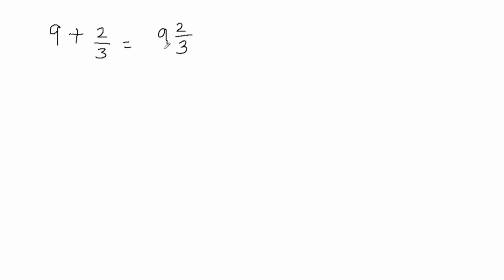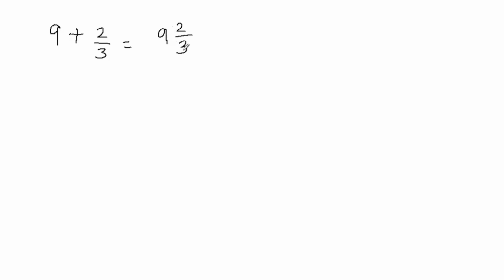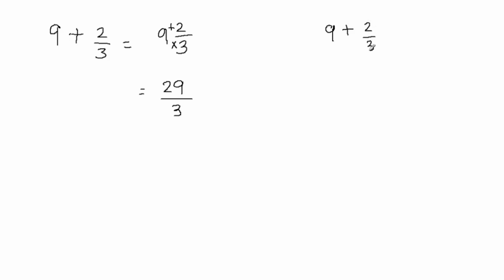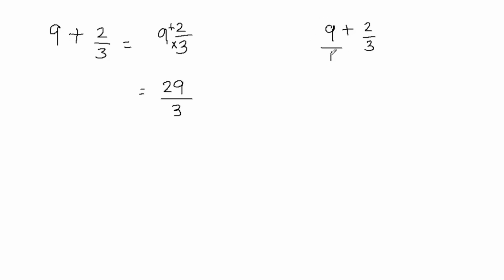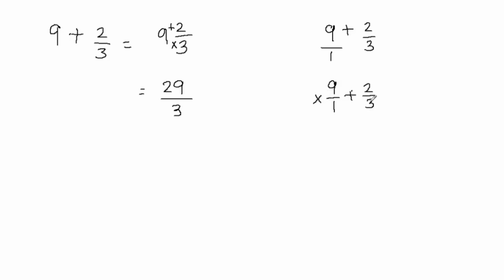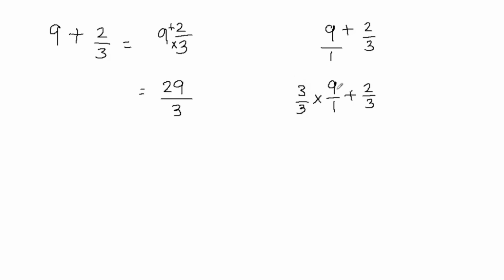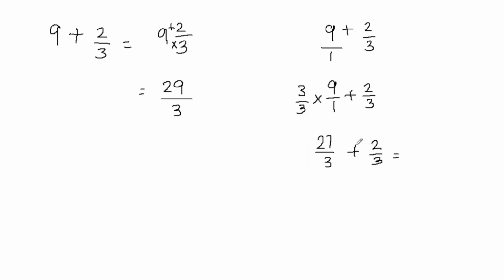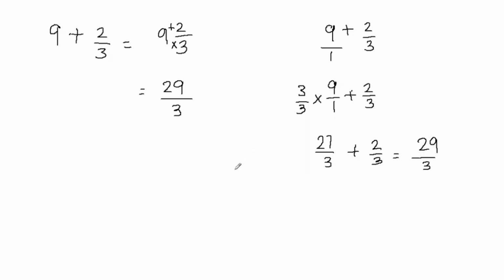How to Add Whole Number and Fraction | Master 9 + 2/3 in Seconds!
🔢 Welcome to your quick math guide on adding whole numbers and fractions!
In this video, we’ll walk you step-by-step through the process of solving problems like 9 + 2/3 using easy and clear explanations. Perfect for Grades 4–6, homeschoolers, or anyone who wants to sharpen their fraction skills.

Adding whole numbers and fractions

How to convert improper fractions (if needed)

Tips for simplifying answers

Real-life examples to boost understanding